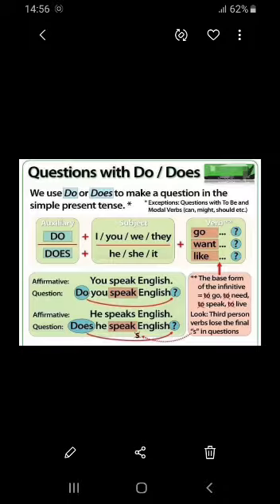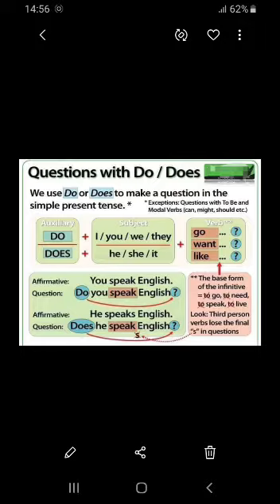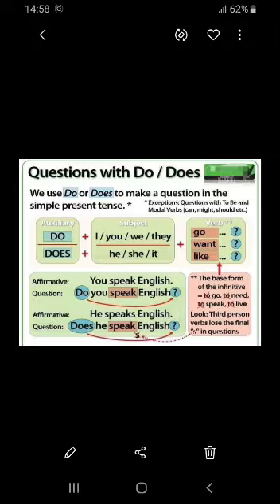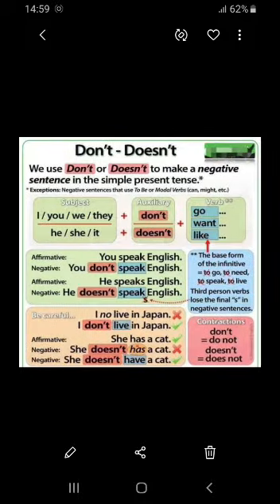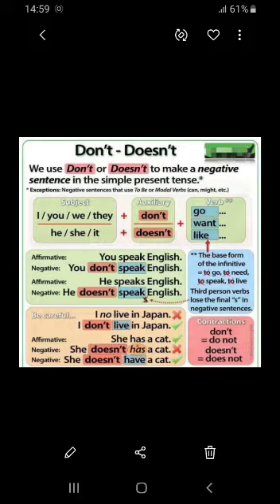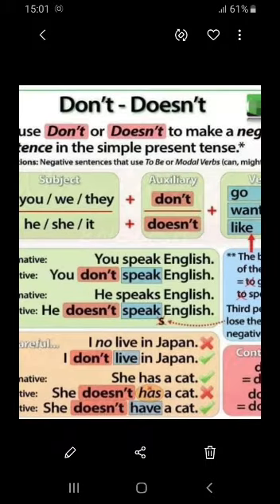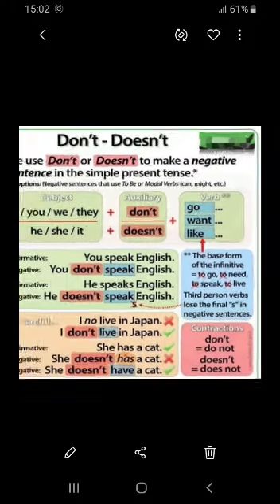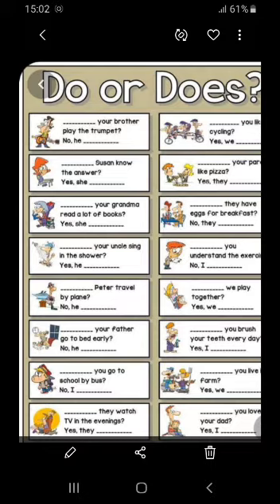سلام و عليكم ورحمه وبركاته اخواني واخواتي في الله يجب مشترك وفعل جرس ليصلكم كل جديد تعلم الإنجليزية